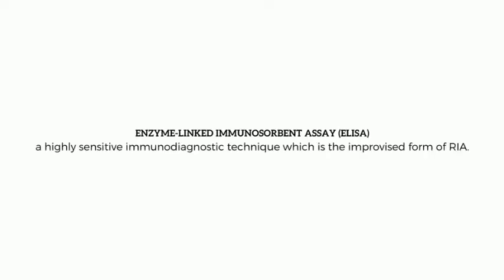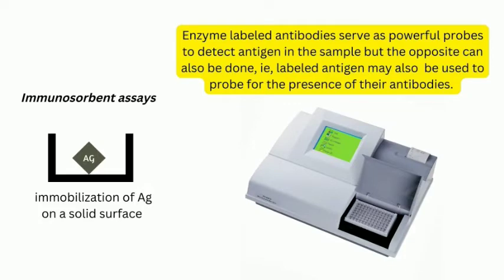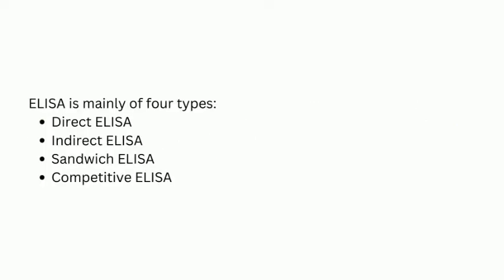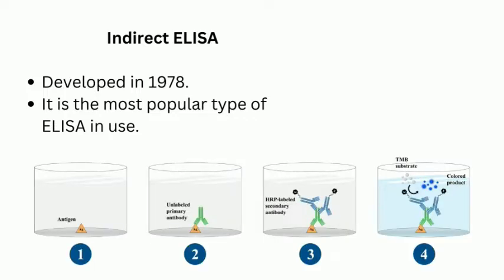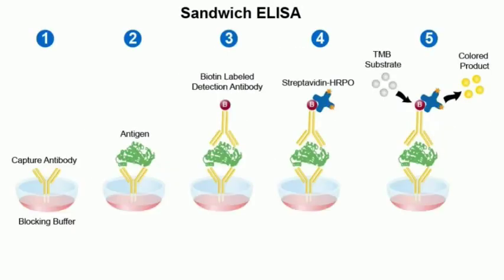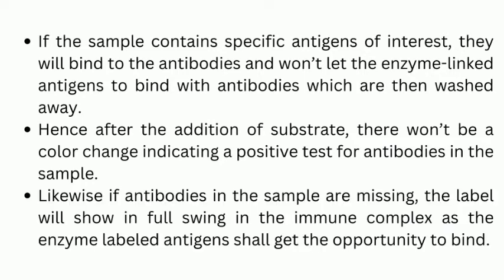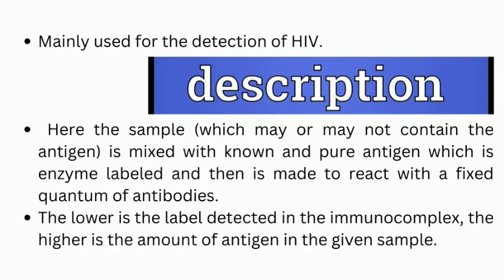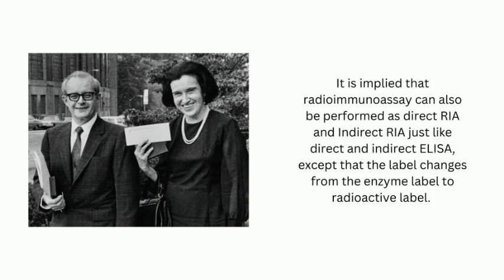Immunodiagnostics (2): ELISA and its types ॥ Prof. Archana & Brahmjeet Dahiya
ELISA has indeed proved to be a superior alternative to RIA Immunodiagnostic assays for being quick, sensitive, non-hazardous and user friendly. Among the 4 types of ELISA elaborated in this video, always the probe (antibody for the antigen and vice versa) is labelled in the first 3 types: Direct, Indirect and Sandwich ELISA. However, in case of competitive ELISA, labelled antigen/antibody (same as in the sample, to be detected) have to be enzyme labelled which compete with its unlabelled counterpart in the sample. This is a point worth reiterating. We, Prof. Archana Ayyagari and Brahmjeet Dahiya, a teacher-student duo, are ever grateful to our enthusiastic audience for always watching and appreciating our work.